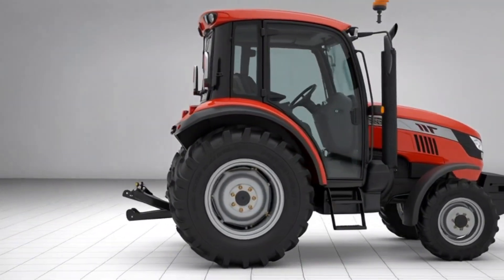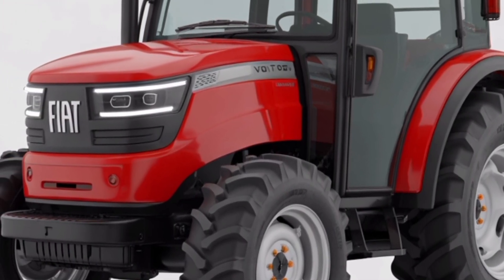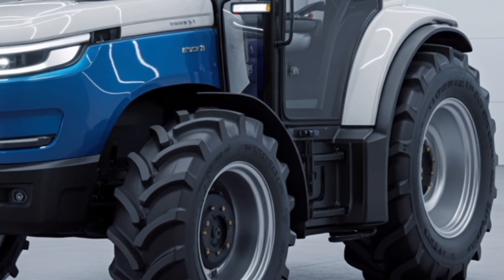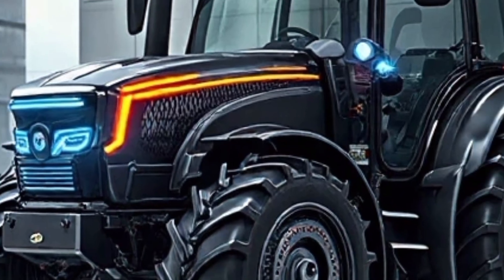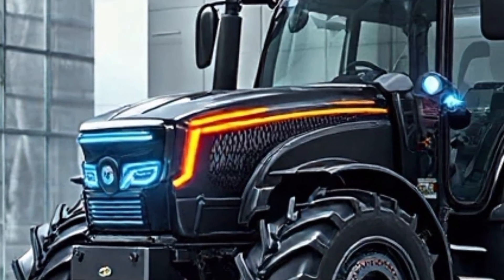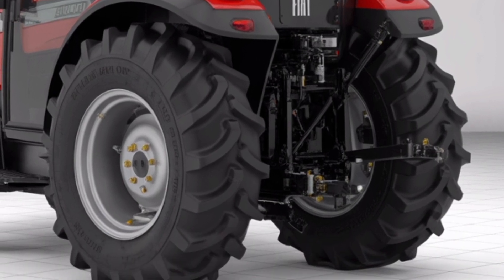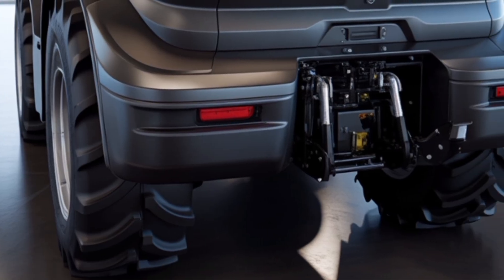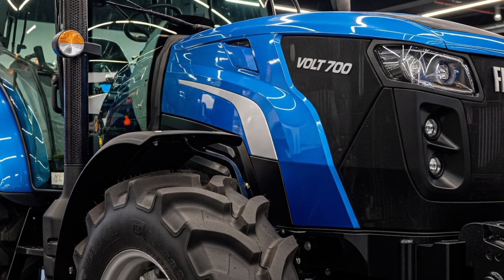2026 Fiat Volt 700 – The Future of Electric Farming Begins Here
2026 Fiat Volt 700 – The Future of Electric Farming Begins Here

Description:

Discover the power, innovation, and advanced technology behind the 2026 Fiat Volt 700—an electric tractor built to transform modern farming. In this video, we break down its electric powertrain, performance features, intelligent systems, operator comfort, and precision farming capabilities. Learn how the Fiat Volt 700 delivers zero-emission operation, strong torque, fast charging options, and seamless digital integration to help farmers improve efficiency and reduce operating costs. If you're looking for the next generation of sustainable agricultural machinery, the 2026 Fiat Volt 700 sets a new benchmark for the future of farming.